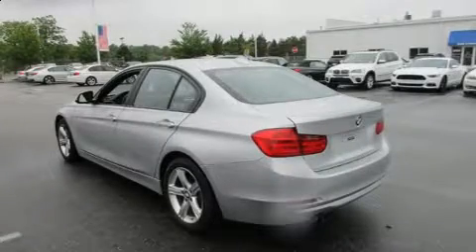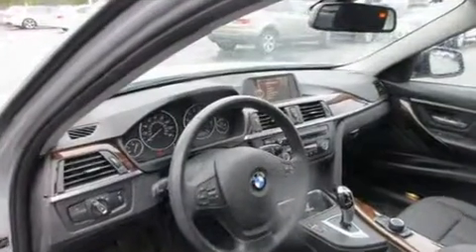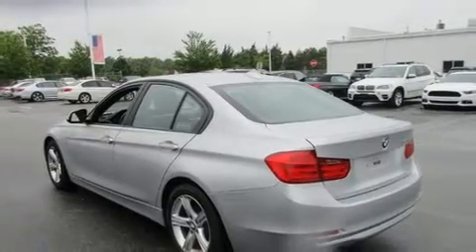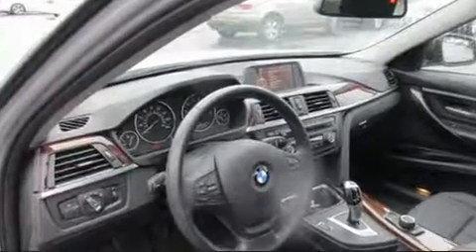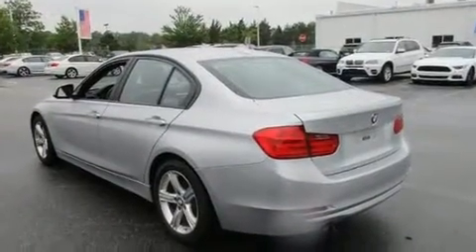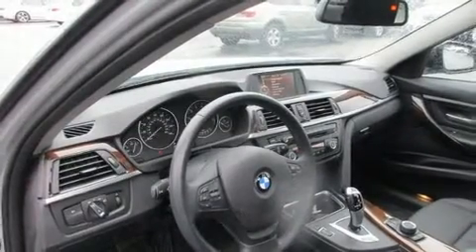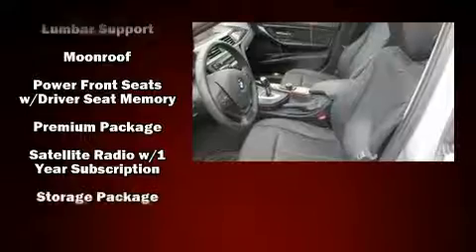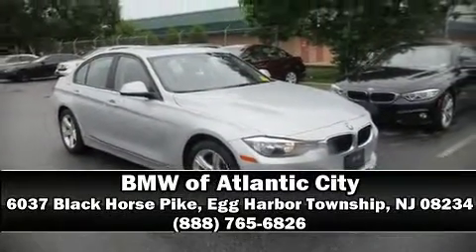2014 BMW 3 Series 320i in Egg Harbor Township, NJ 08234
Get excited about the 2014 BMW 320i. This 4 door, 5 passenger sedan still has fewer than 40,000 miles! Performance and efficiency are both prioritized thanks to the 2 liter 4 cylinder engine, and for added security, dynamic Stability Control supplements the drivetrain. A turbocharger is also included as an economical means of increasing performance. BMW prioritized fit and finish as evidenced by: variably intermittent wipers, power front seats, a trip computer, heated seats, power moon roof, turn signal indicator mirrors, and more. Premium sound drives 9 speakers, providing you and your passengers a sensational audio experience. BMW ensures the safety and security of its passengers with equipment such as: dual front impact airbags, head curtain airbags, traction control, brake assist, anti-whiplash front head restraints, ignition disabling, an emergency communication system, and 4 wheel disc brakes with ABS. This car was designed with safety in mind, allowing you to drive with even greater assurance. This vehicle has achieved Certified Pre-Owned status, by passing BMW's rigorous certification process. We pride ourselves in consistently exceeding our customer's expectations. Stop by our dealership or give us a call for more information.